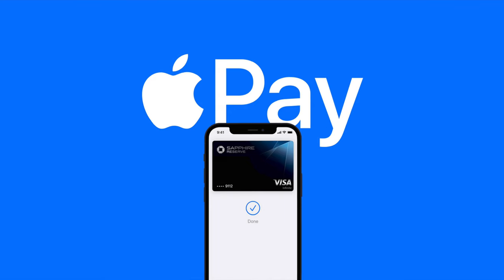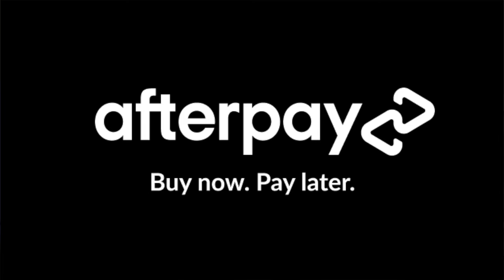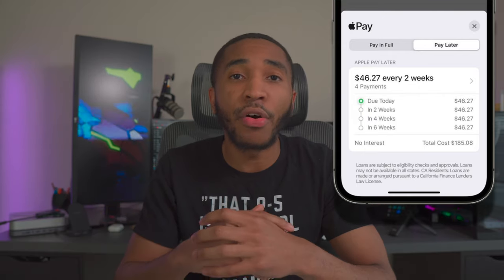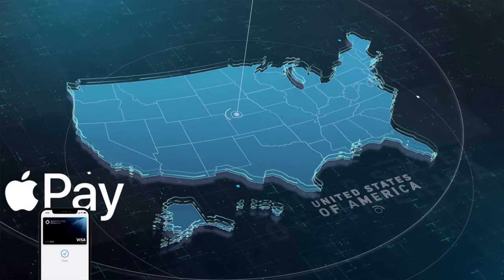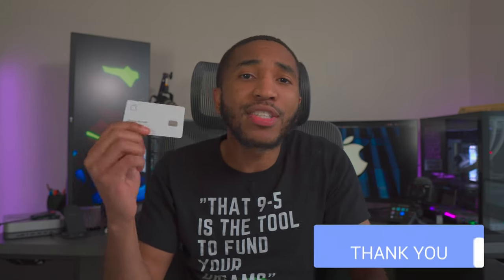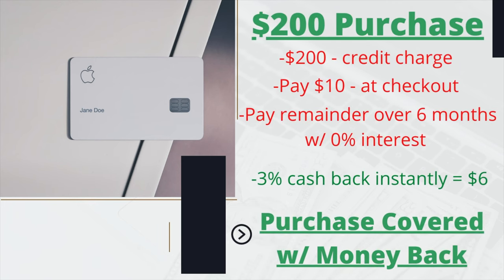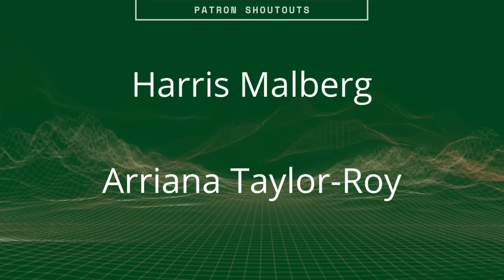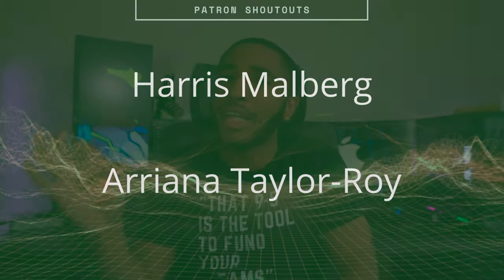Apple Pay Later | All You Need to Know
Apple Pay Later, here is everything you need to know about the upcoming service, an alternative I think is better and my overall opinions on the buy now, pay later business model. Watch to the end, would love to read some opinions down in the comments section.

Investing Links | Free Stocks + Cash

Saving Money Links

Qapital Free $5 or code “xp2pe2xn”
GetUpside App, Discounted Gas or code “NS75WH”

Cryptocurrency

Socials

I’m not a financial advisor. Before investing, please consult a licensed professional. Any stock purchases I show on video should not be considered “investment recommendations”.  I shall not be held liable for any losses you may incur for investing and trading in the stock market in attempt to mirror what I do. Unless investments are FDIC insured, they may decline in value and/or disappear entirely.